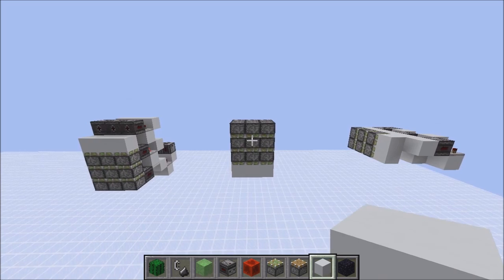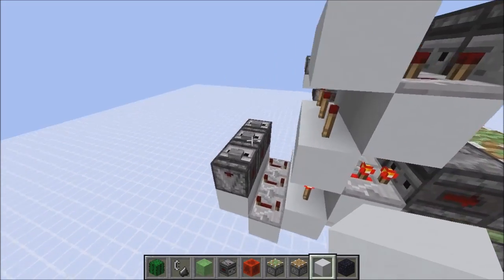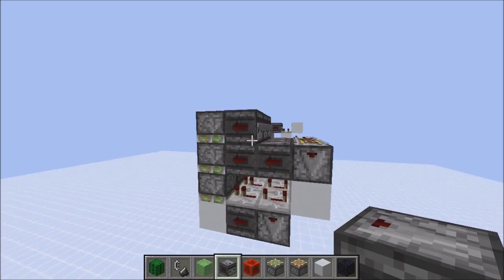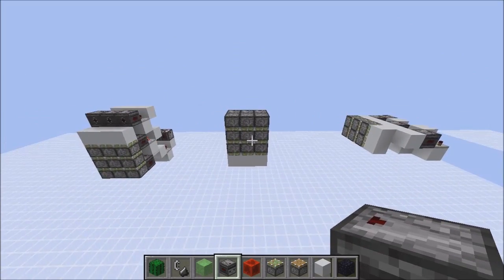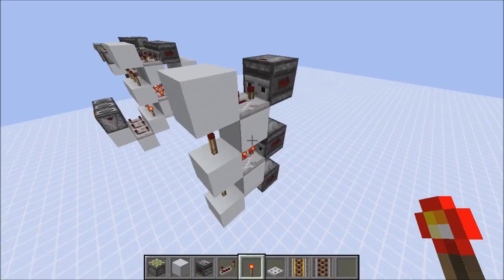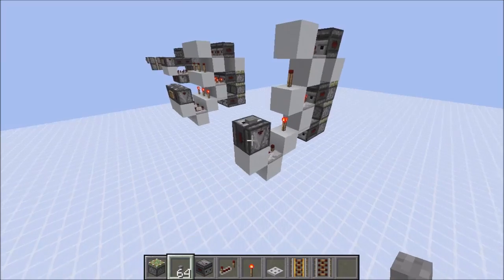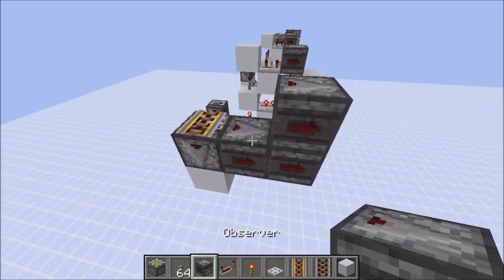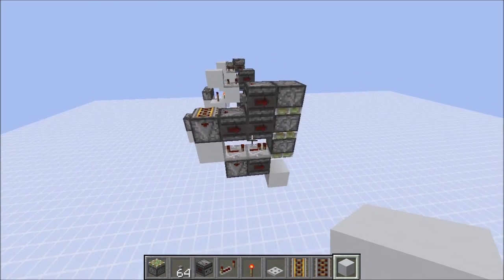Tilable Triple Piston Extenders in all Directions [1.11+] [smallest?]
Note: Up/Downwards version with solidblocks can only be activated same tick, 1 tick apart, or atleast 5 apart. I didnt realy explain that correctly i realised afterwards! If you use nonsolid blocks it doesnt matter at all!